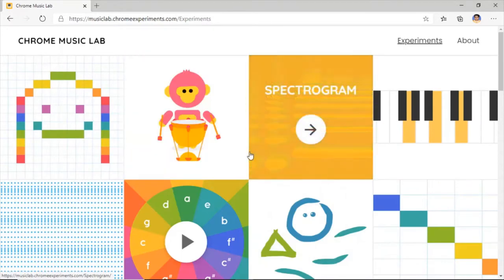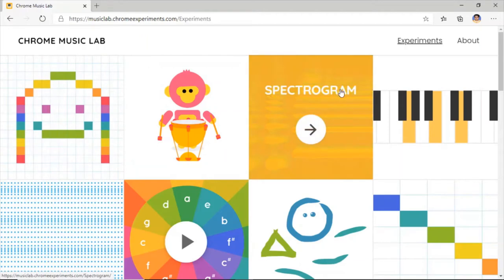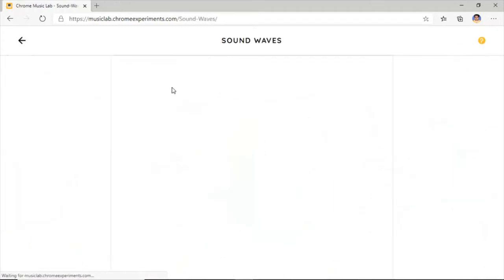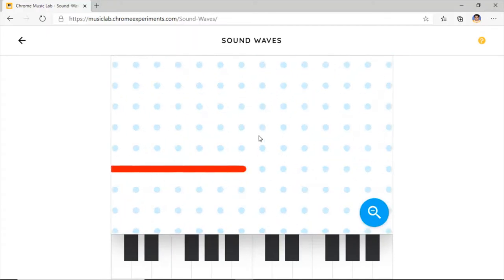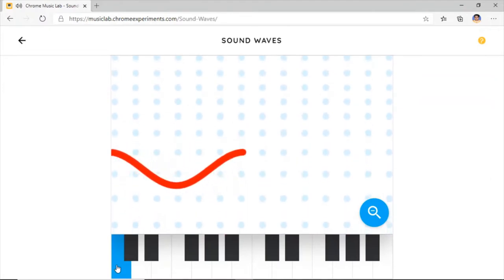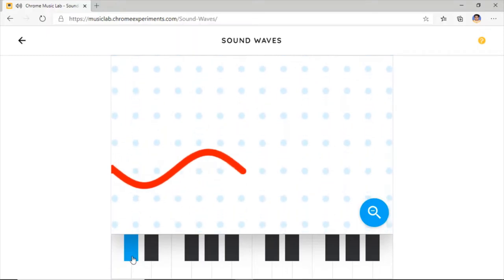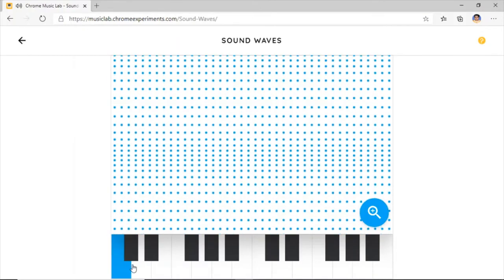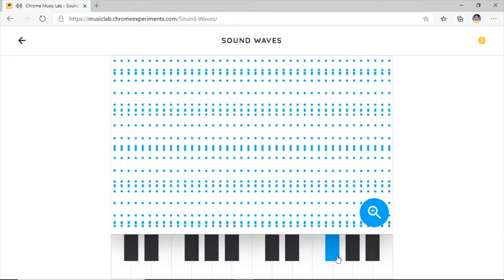Create your own music with Google - Part 2